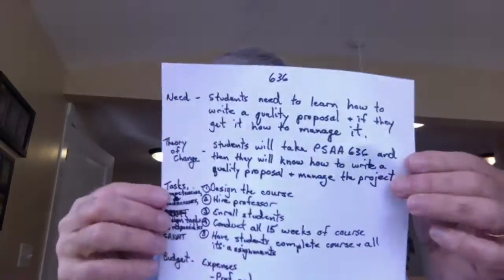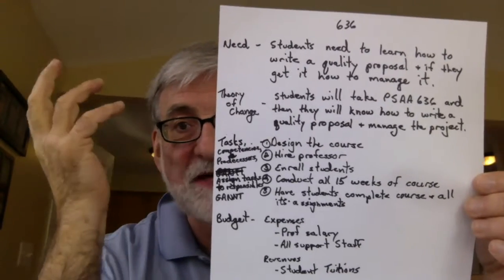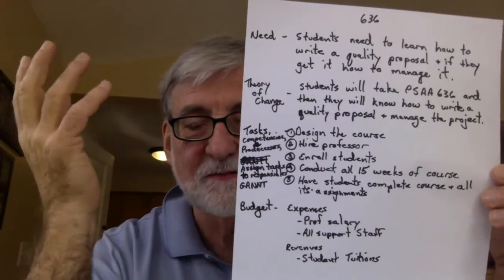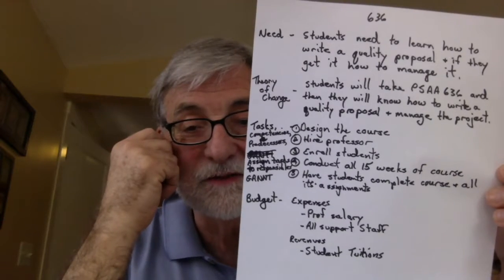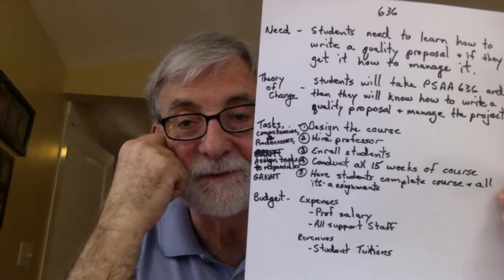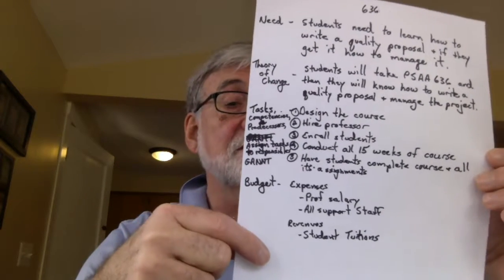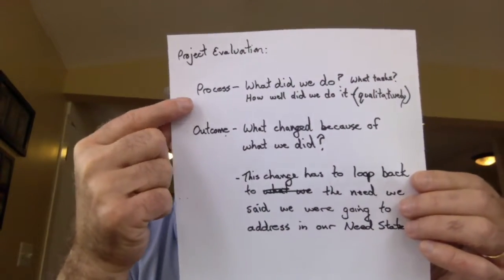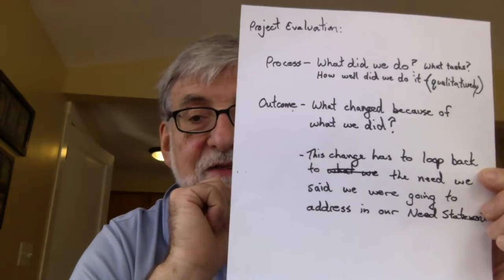PSAA 636 WEEKS 12 & 13